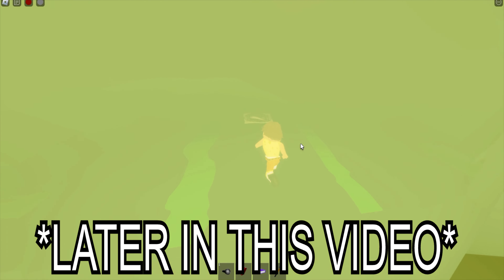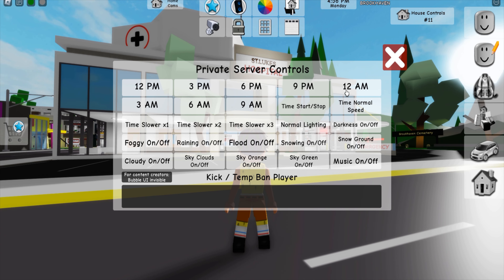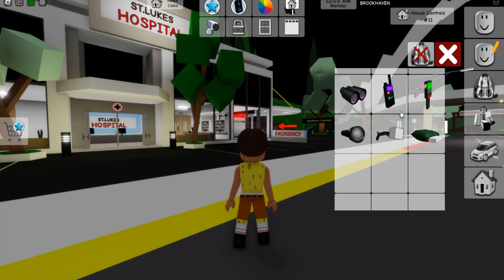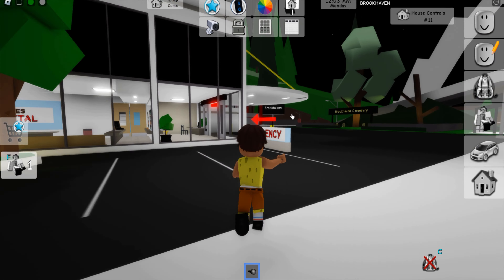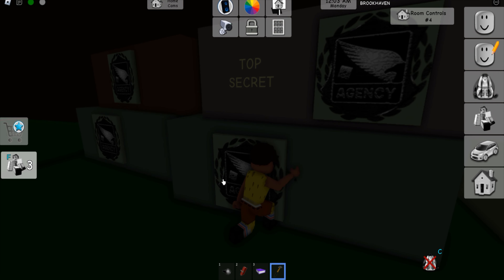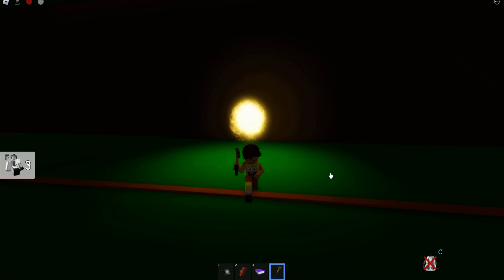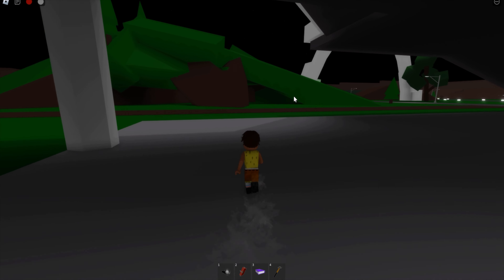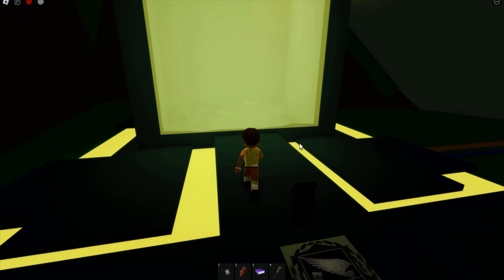If you SEE THIS in Brookhaven, DONT TAKE IT! (Brookhaven RP Roblox)